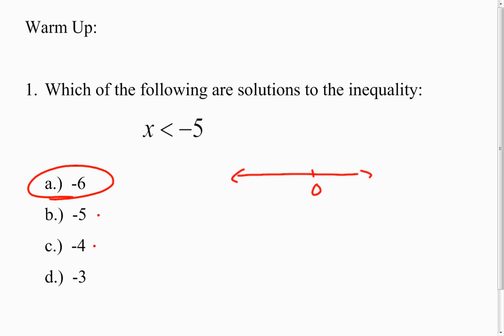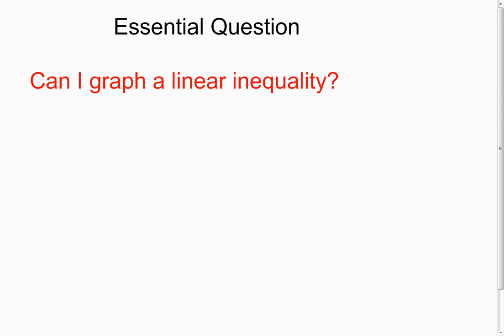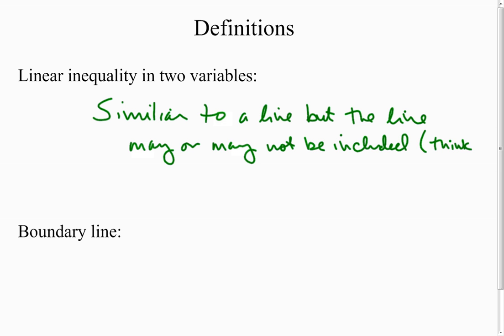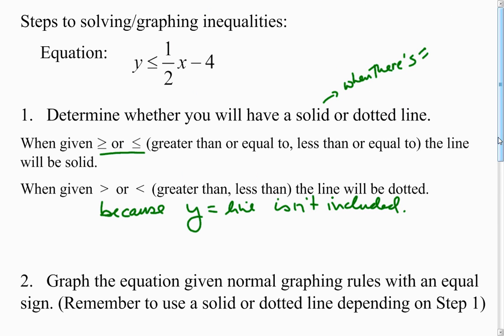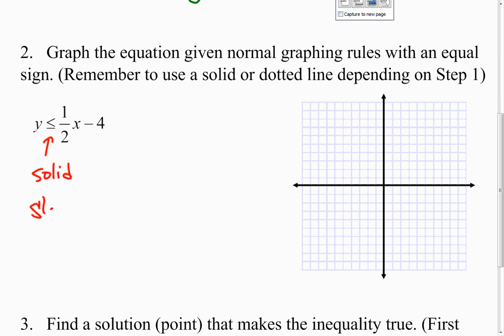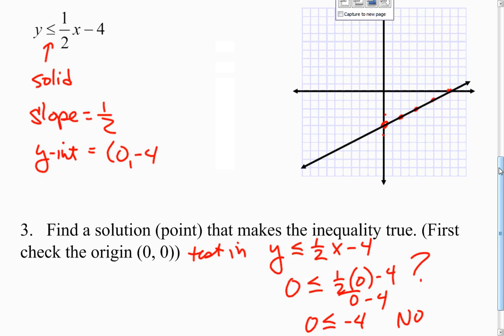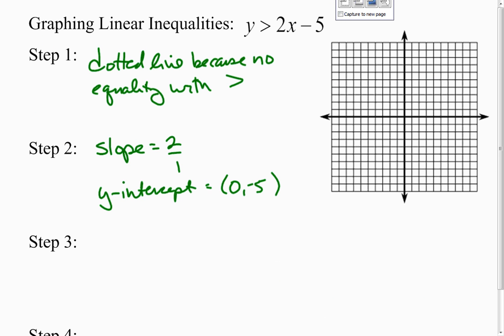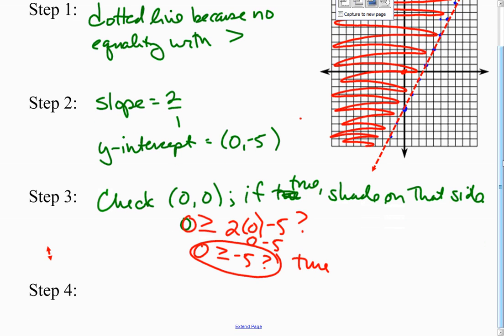Graphing Linear Inequalities - Algebra 1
Running through some problems from your homework.